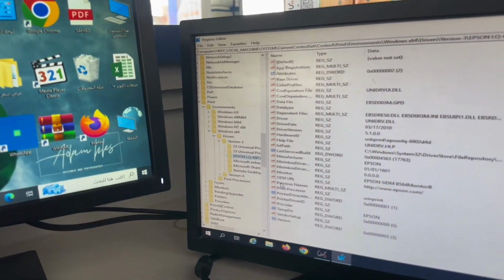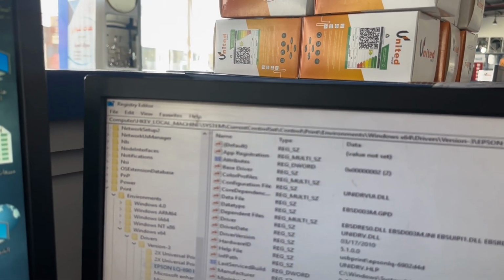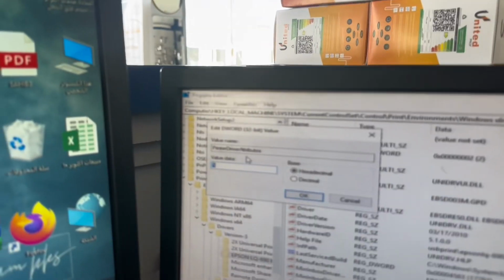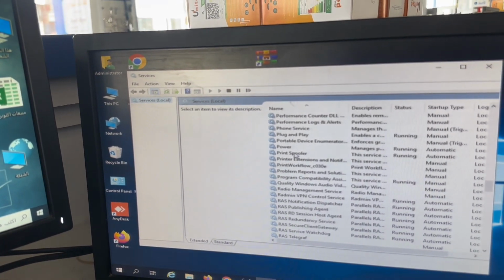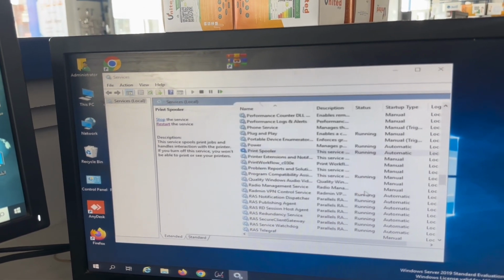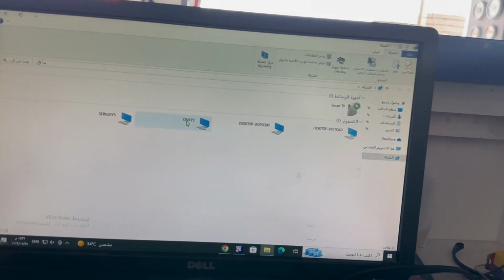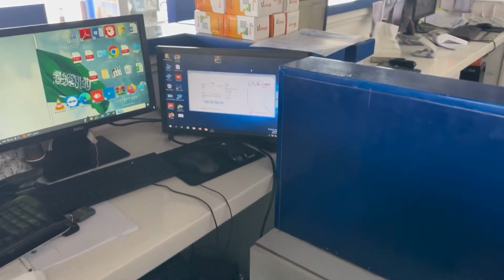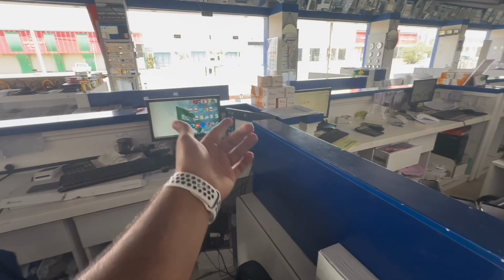How to Fix "Install Driver" Error For Shared Printer Via Print Server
Learn how to fix shared network printer error.